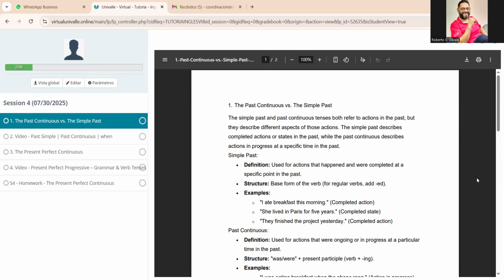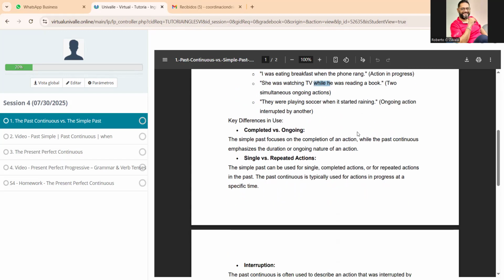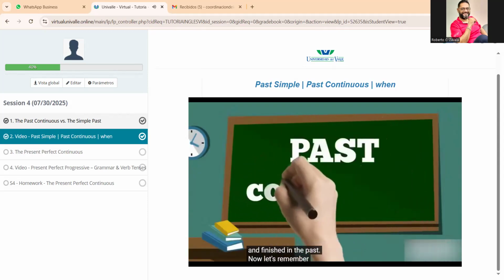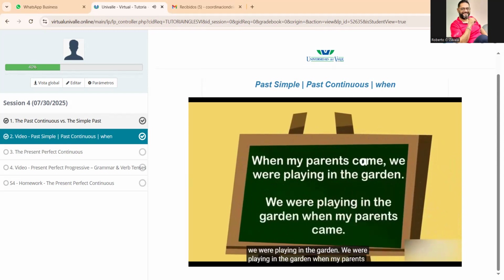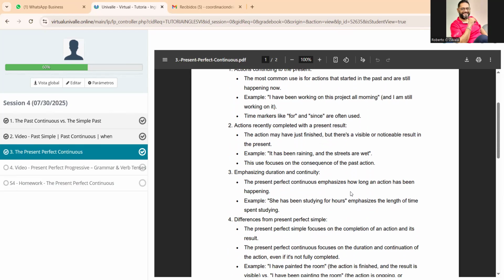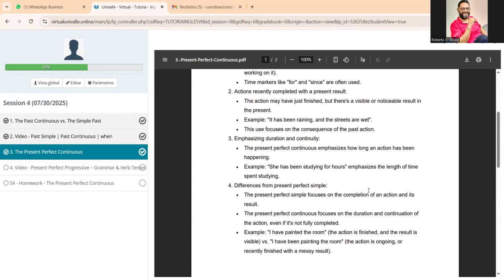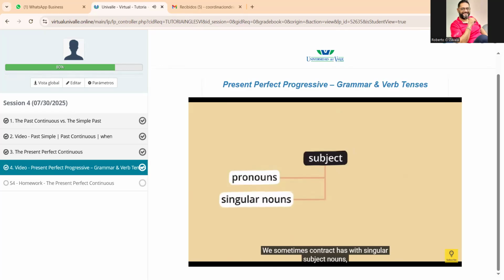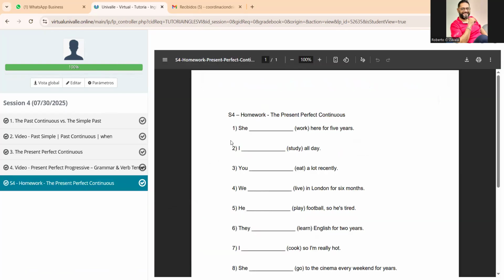Session 4 07302025